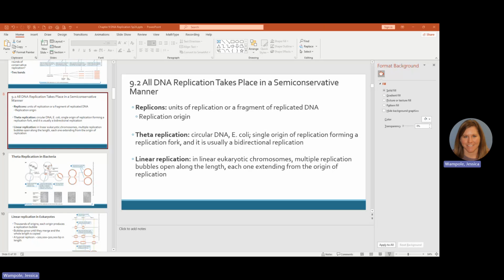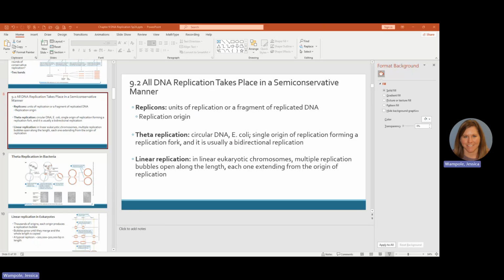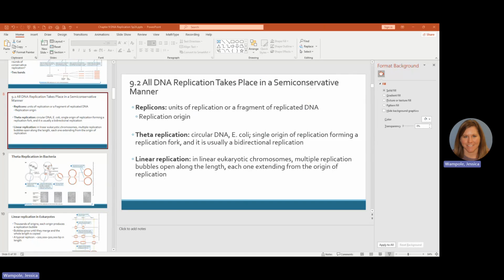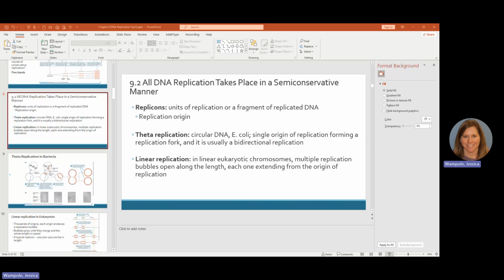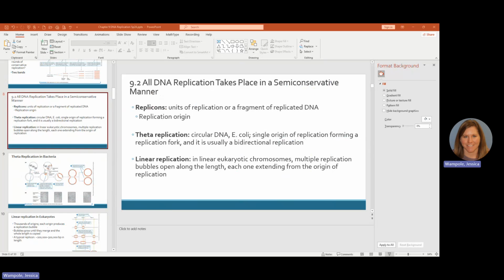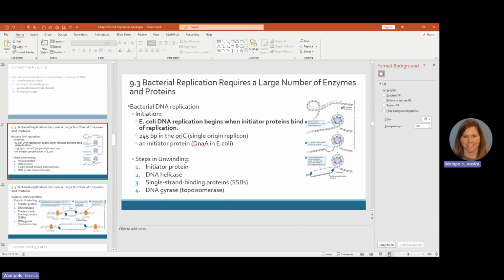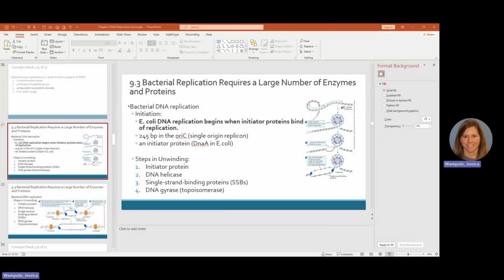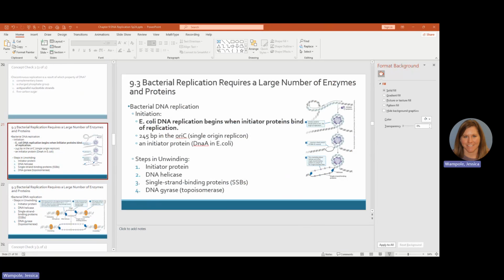CH 9 Replication Lecture 4 7 25 Part 1